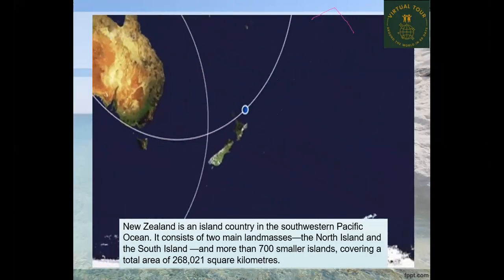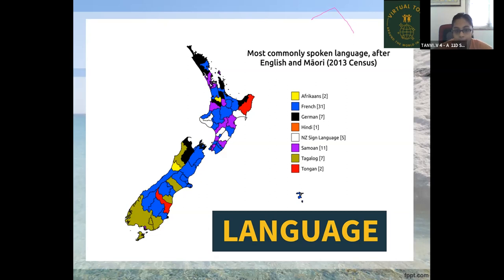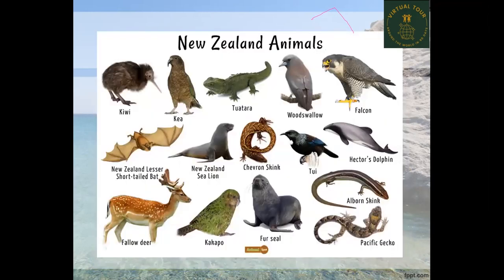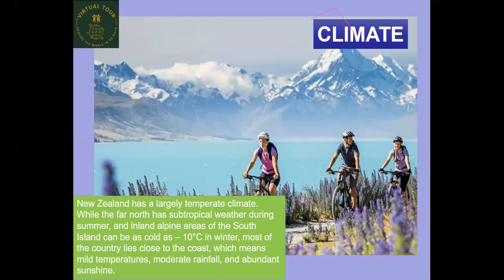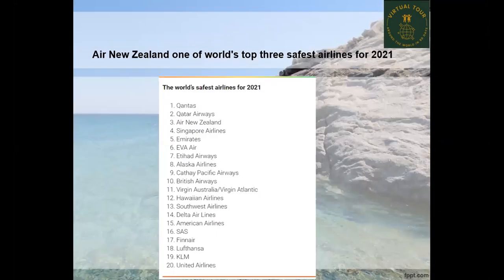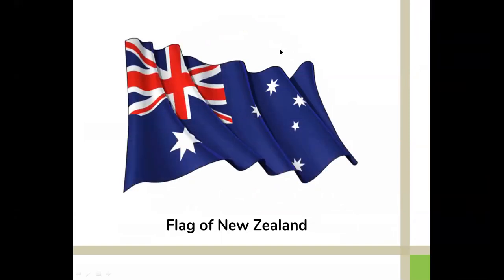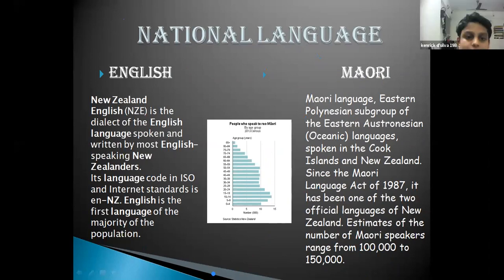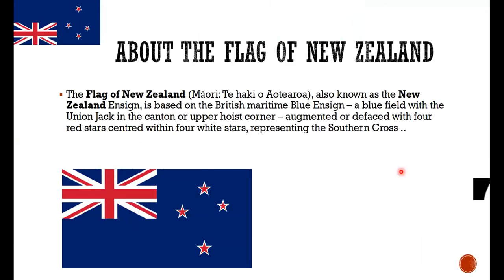Kids Virtual World Tour of New Zealand 11 June 2021 with Sonal Sharma, Manbir Kaur, Shruti Priya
Kids Virtual World Tour of  New Zealand 11 June 2021 with Sonal Sharma,   Manbir kaur, Shruti Priya, and Bhawana Aggrawal

This Aviation Blog contains Information on various Airlines, Jobs for Pilots and Flight Attendants / Cabin Crew, Interview tips, latest aviation news and the lifestyle of an Airline Crew
Dear Visitors,

We have designed this Channel "AirCrews Aviation Pvt Ltd" Specifically for Aspiring Pilots, AMEs, Cabin Crew/Air hostess who wants to become an Aviator, Cabin Crew & make a Career in Aviation Industry. You will find Our PPTs and Videos about AirCrews, Cabin Crew Jobs, Grooming & Make Up Tips, Training Tips , Cabin Crew Interview Q&A & Many More Cabin Crew Help Videos.

Bell Icon  🛎️

Pilot's Career Guide
Step by Step Learn How to Become an International Airline Pilot